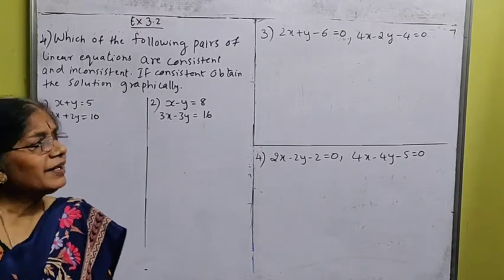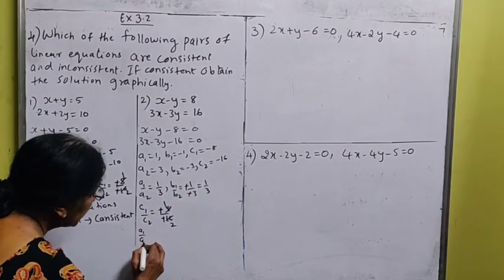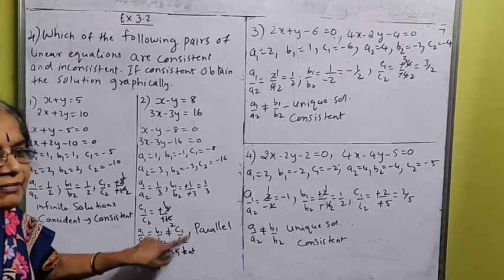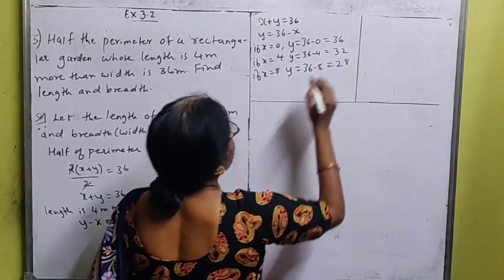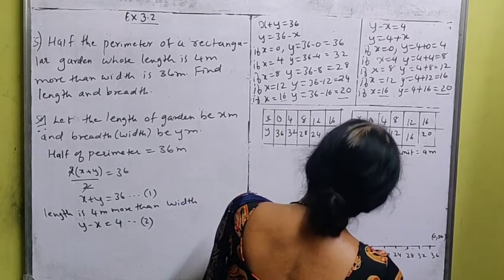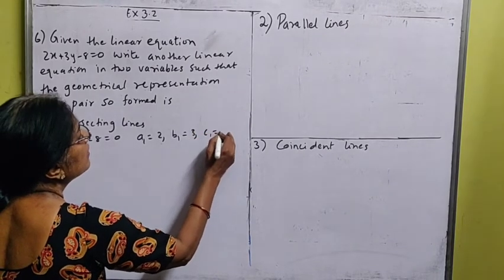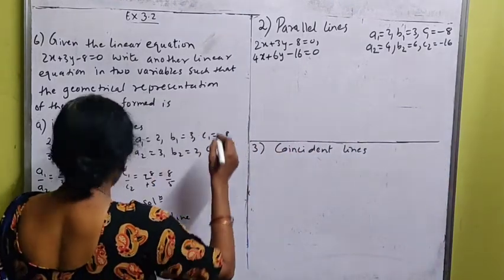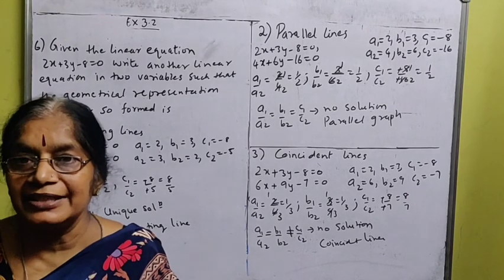Pair of linear equation in two variables Part-18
Content
1. Continuation of exercise